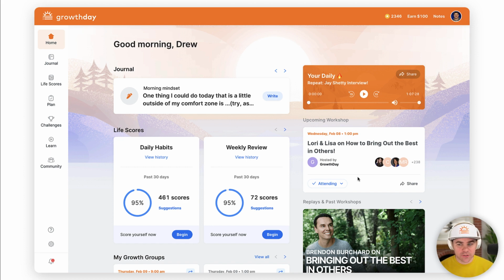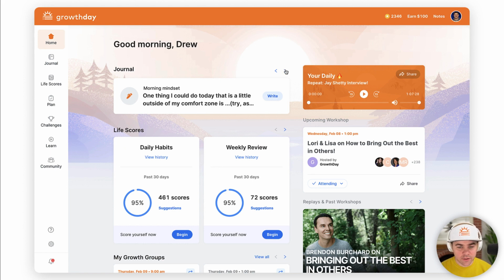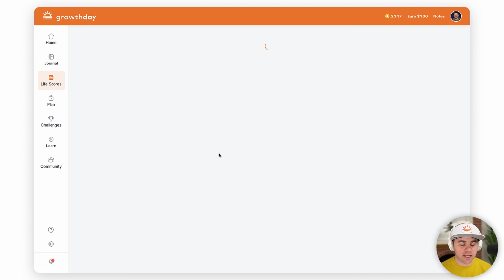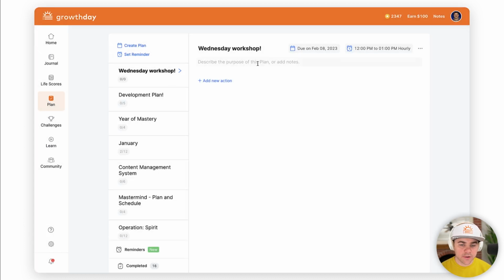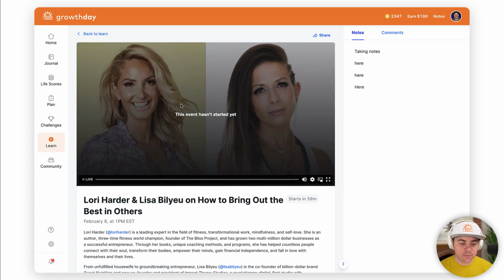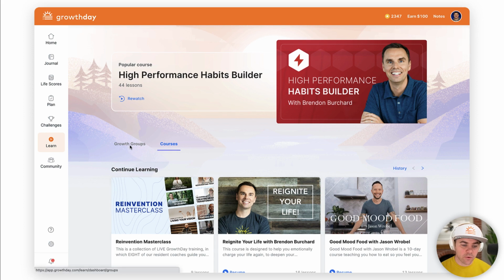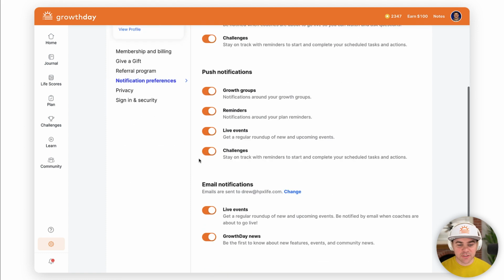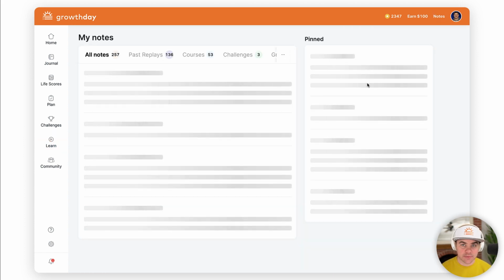END TO END Design Clarity of the GrowthDay App!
In this training learn the full capabilities of the GrowthDay app, and learn how you can architect your systems leveraging the tools, community, and learning experience in the GrowthDay app!

Hope you enjoy! Reach out once you sign up for this tool, and join my upcoming growth groups.